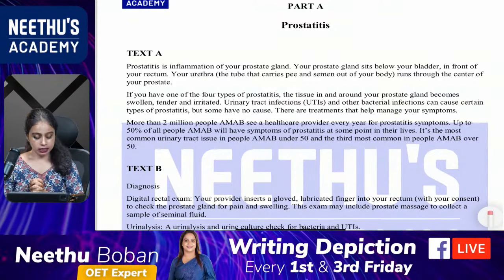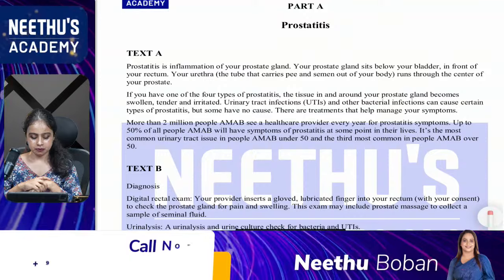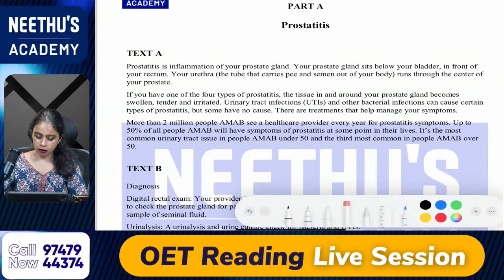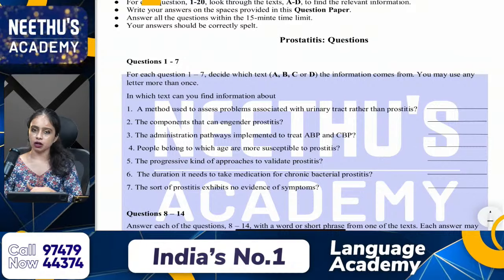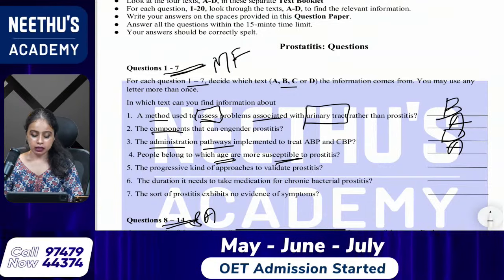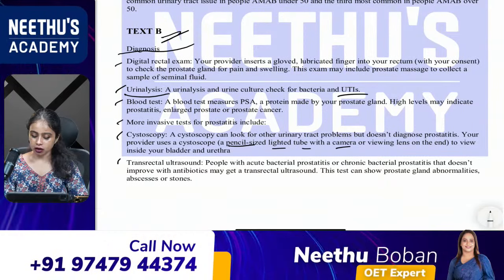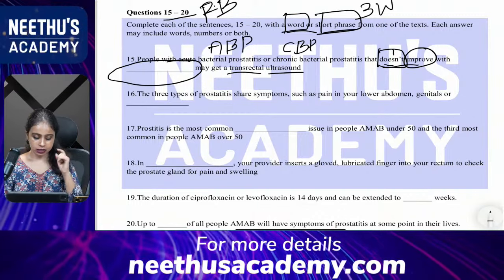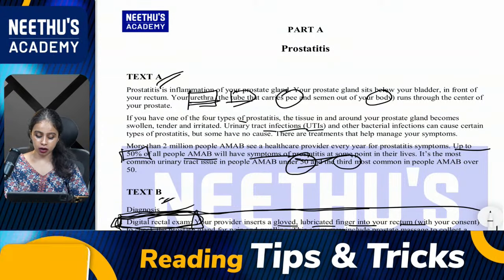Reading Tips & Tricks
OET Reading ല്‍ ഇനി കണ്‍ഫ്യൂഷന്‍ വേണ്ട..!!